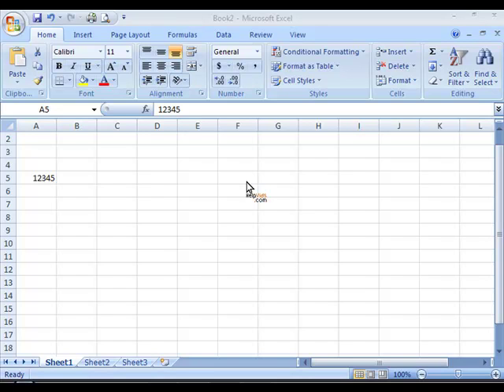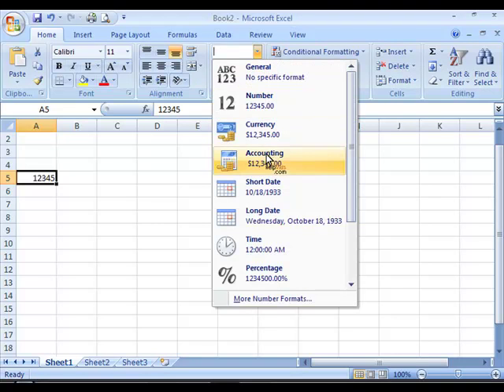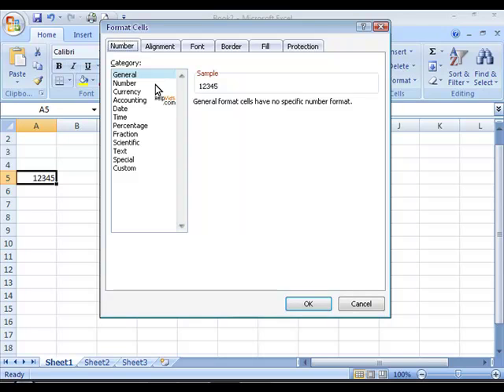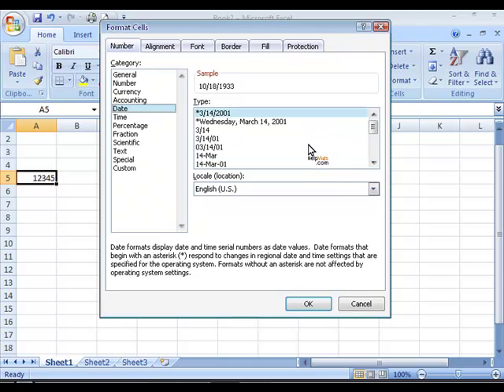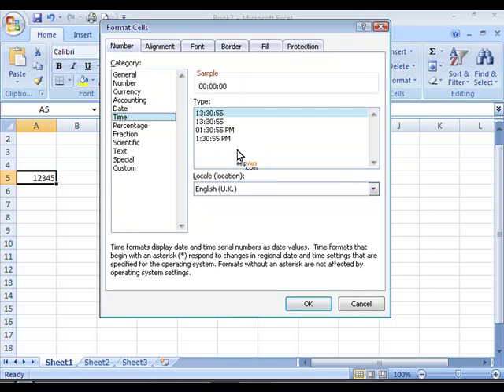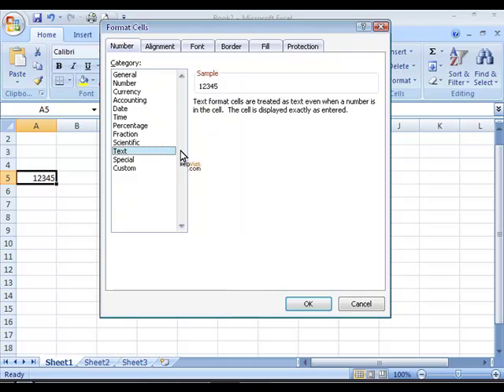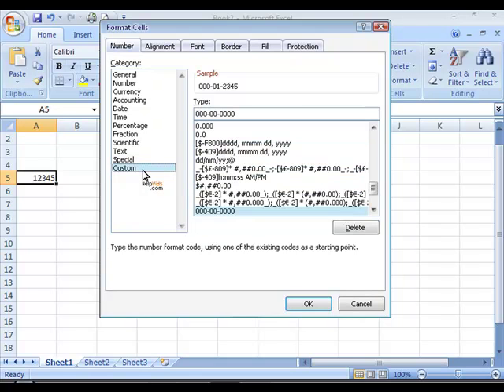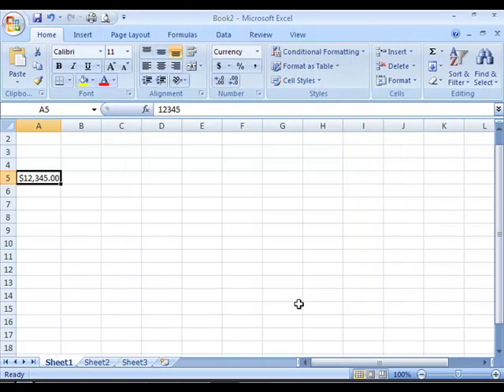Microsoft Excel - How to enter data manually in worksheet cells 2 of 2